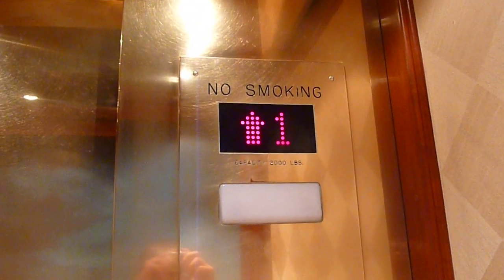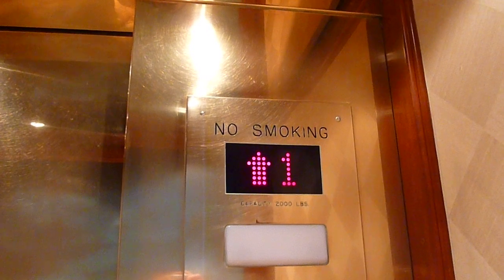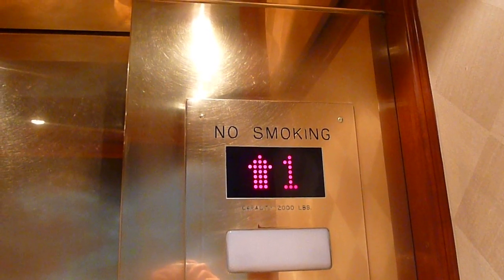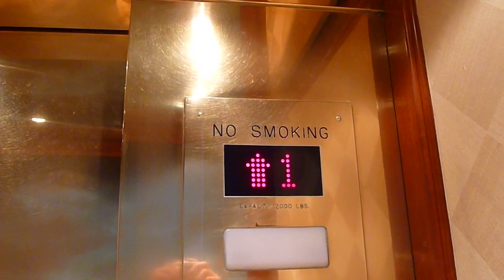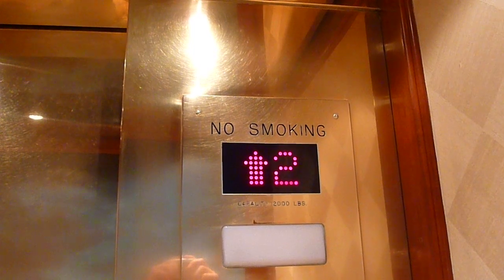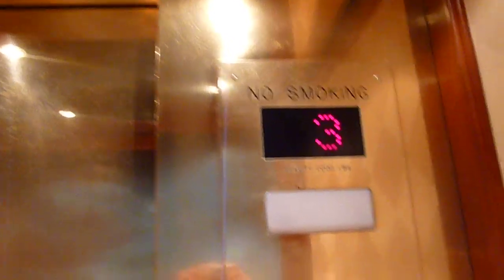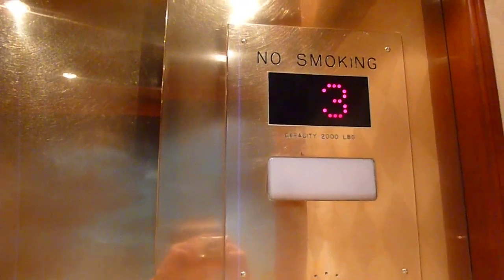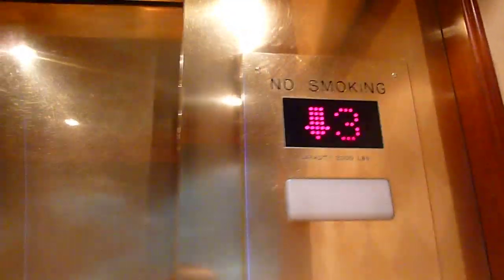Montgomery Hydraulic Elevators at Westminster Hotel in Livingston, NJ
Nothing Special about these except they are pretty small and the hotel is pretty busy. These are very quiet and smooth.